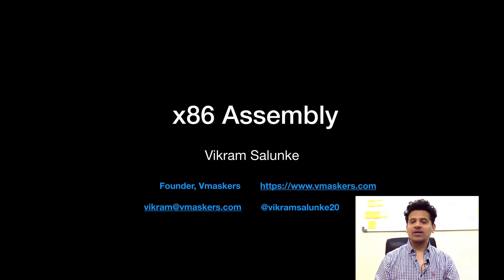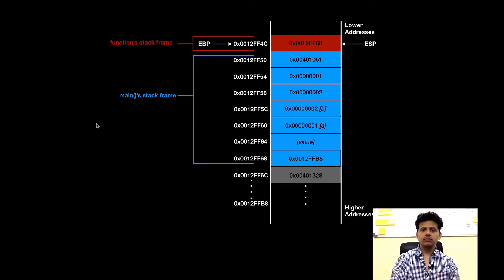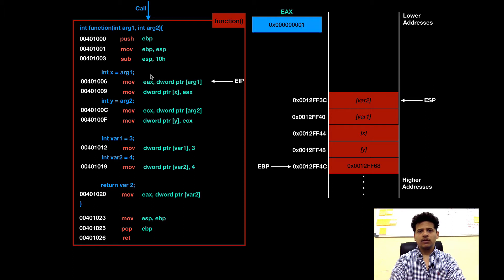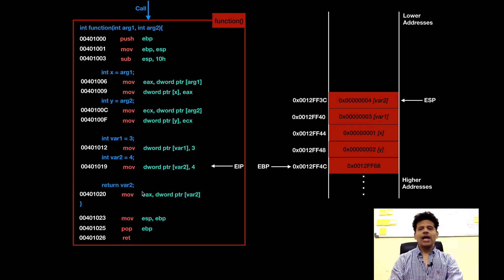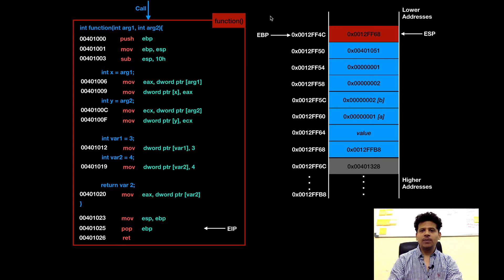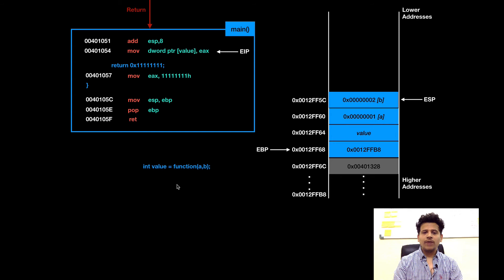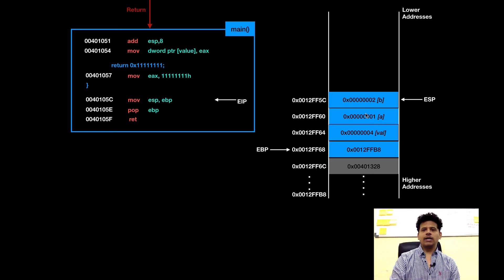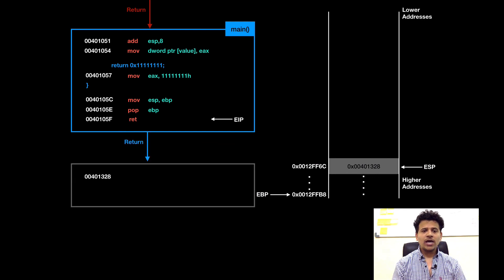x86 Assembly #30 - Local Variables and Arguments Passing | Part 5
x86 Assembly - Part 30

Local Variables and Arguments Passing - Part 5

Vmaskers